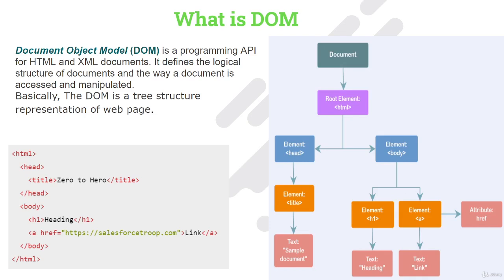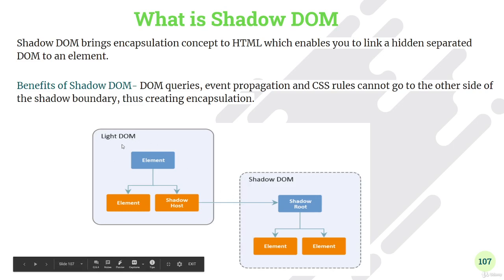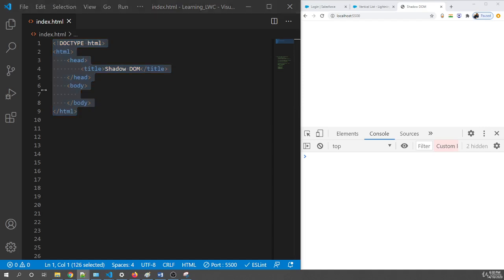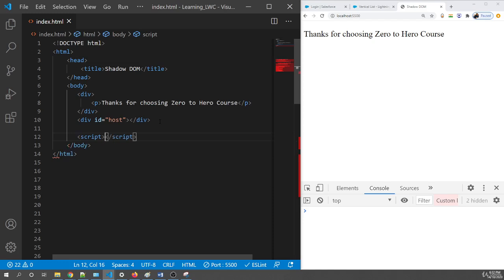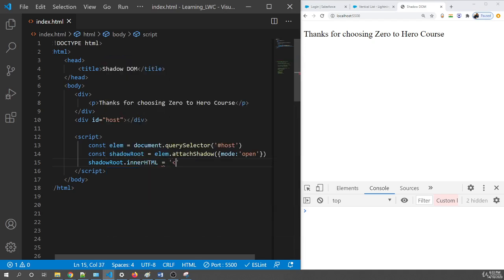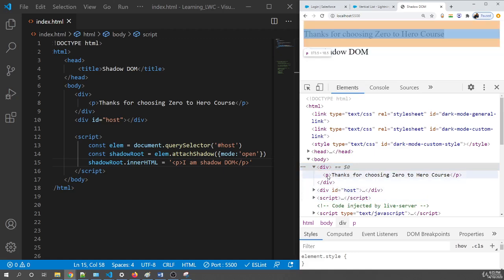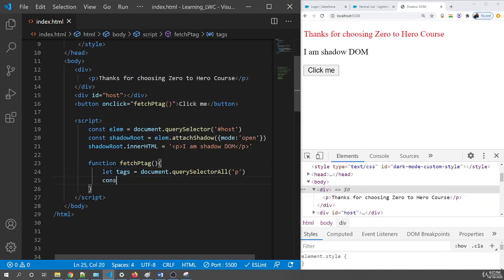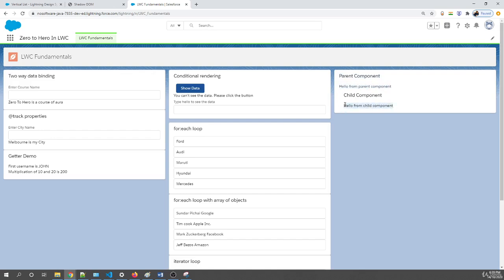7.2 Shadow DOM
7. Composition and Query Selectors